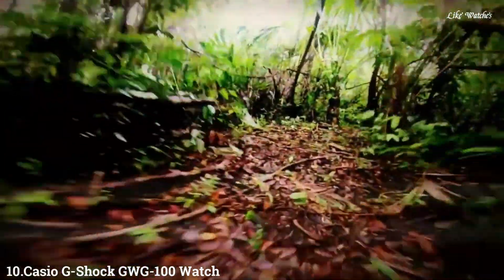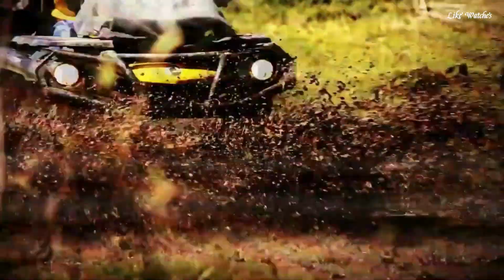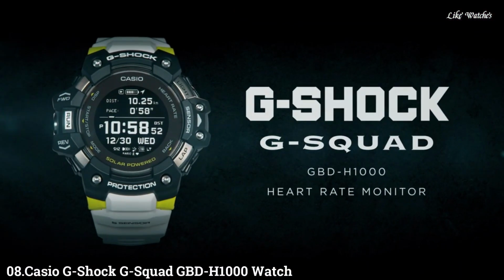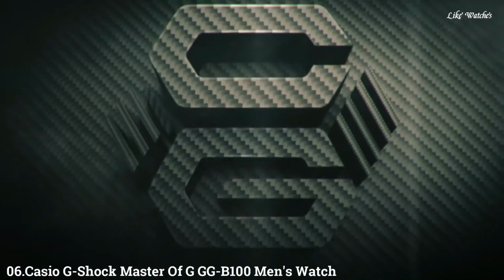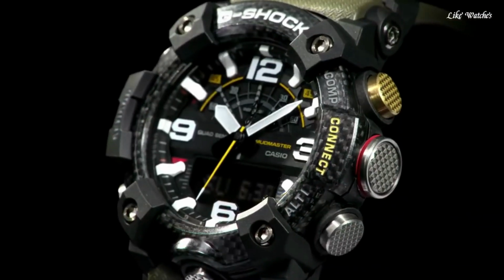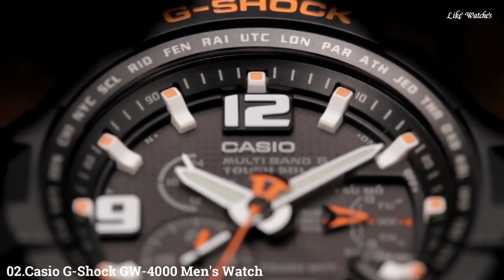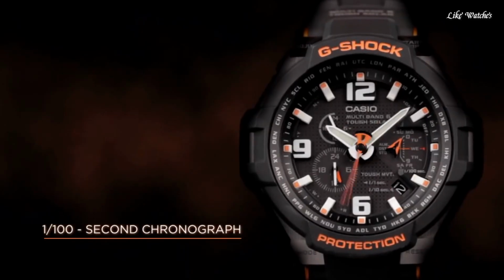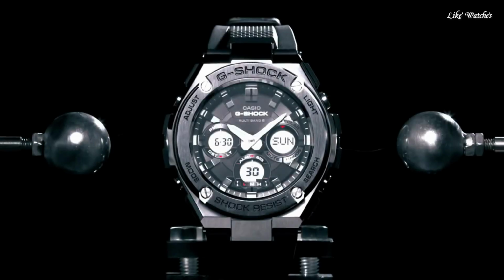Top 10 Casio G-Shock Watches for Value and Quality in 2024!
10.Casio G-Shock GWG-100 Men's Watch
09.CASIO G-SHOCK GM B2100 Watch
08.CASIO G-Shock GBD-H1000-1A7JR Watch
07.CASIO G-SHOCK GW9400-1 AS MB6 Watch
06.CASIO G-SHOCK GG-B100 Watch
05.CASIO G-SHOCK GN-1000 Watch
04.Casio G-Shock GG-1000 Men's Watch
03.Casio G-Shock Mudman GW-9500 Watch